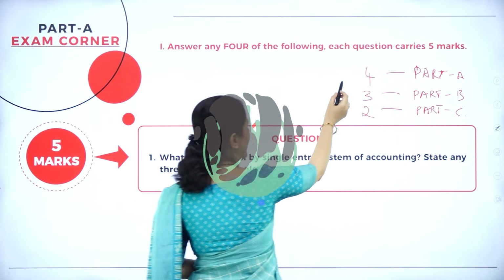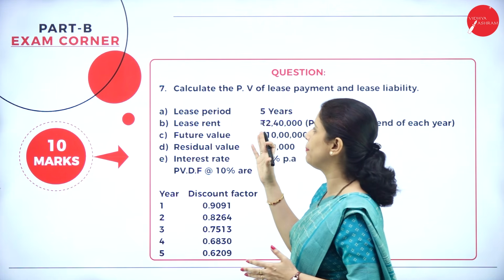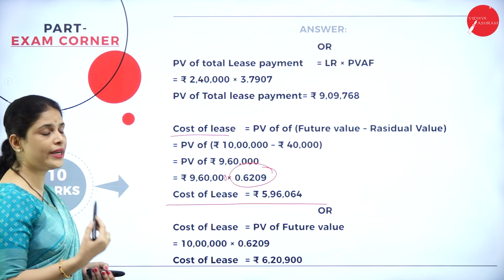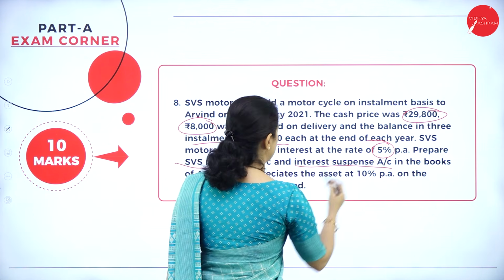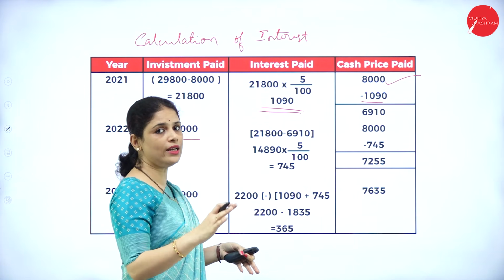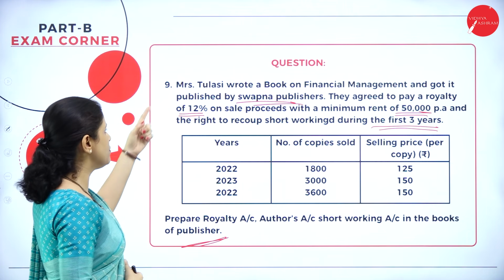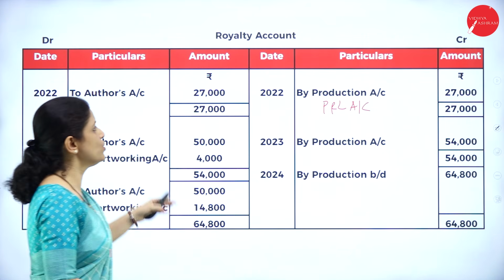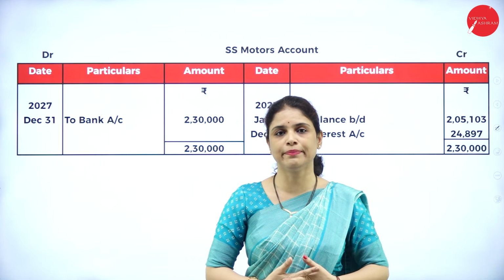DAY 20 | AFA | II SEM | B.COM | REVISION MATERIAL | L1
Course :  B.COM
Semester : II SEM
Subject : ADVANCED FINANCIAL ACCOUNTING
Chapter Name : REVISION MATERIAL
Lecture : 1